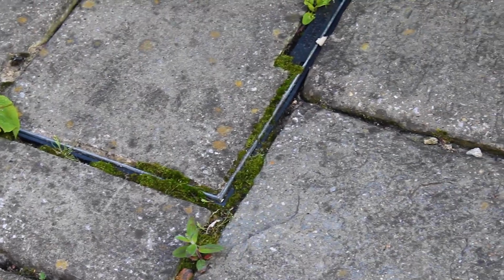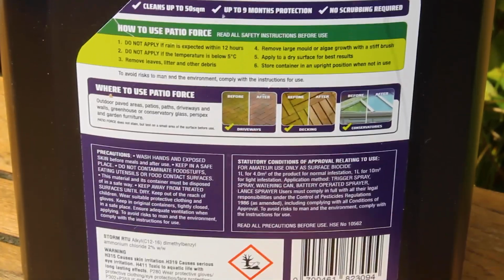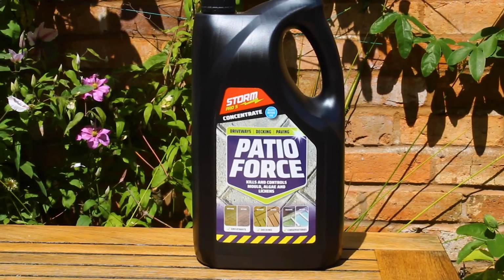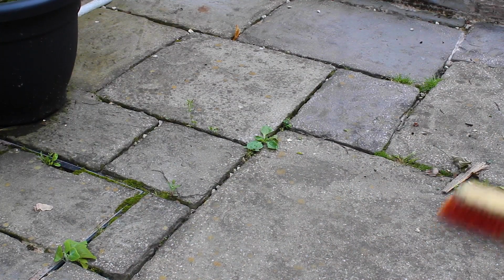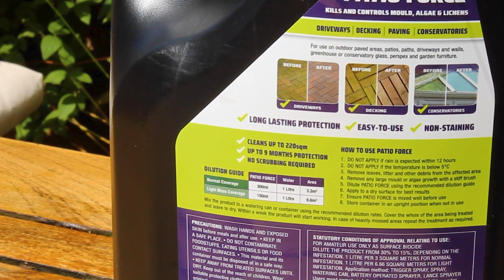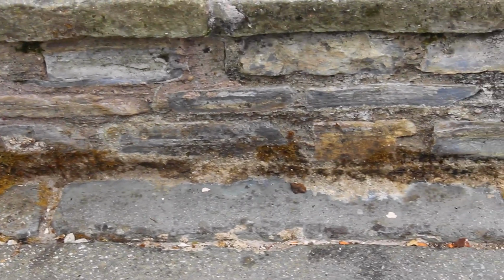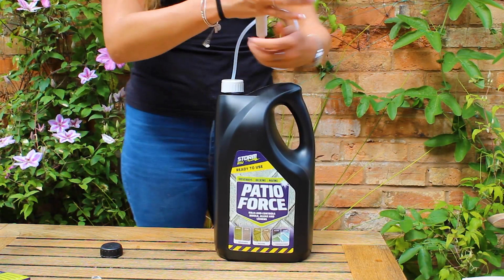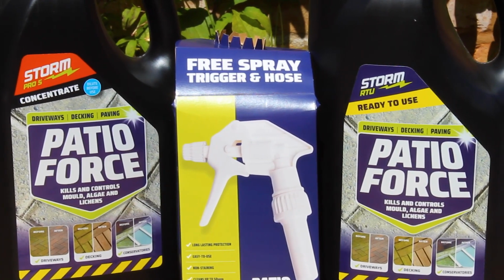How to Get Rid of Moss, Mould and Algae Using the Patio Force Cleaner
In this video, Amy shows you how to remove moss, mould and algae from your outdoor surfaces and furniture.

These common outdoor growths usually occur in damp or shady parts of your outdoors and are common during the winter months. It's super important to remove moss and mould as they can be slippery, cause damage to outdoor furniture and of course, are unattractive.

The Patio Force cleaners have concentrated fungicide cleaning action that works to remove a build-up of mould, lichens and algae, improving the look of your outdoors. They can be used on outdoor paved areas, patios, paths, driveways, walls, greenhouse or conservatory glass, perspex and garden furniture. Once dry, they are completely safe for pets and children and provide protection for up to 9 months.

The Patio Force Concentrate Cleaner is used by mixing it with water and adding it to a pressure sprayer. You can get your hands on one here:

Now your outdoor areas are looking fresh and clean, why not get your home appliances looking their best too.

0:00 Introducing the Patio Force Cleaning Range
0:49 Types of cleaners in the Patio Force Range
1:08 What's inside the cleaners and where they can be used
1:35 Capacity of each cleaner
1:44 How to use the Patio Force Concentrate Cleaner
2:50 How to use the Patio Force Ready to Use Cleaner
3:33 Suggested playlist: Cleaning Advice For Home Appliances